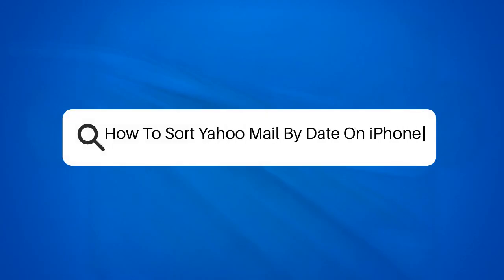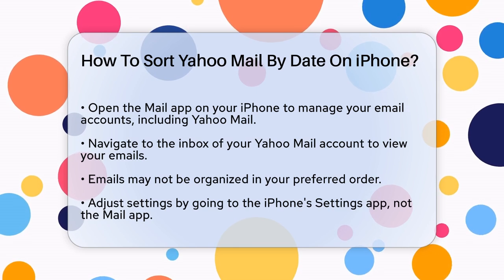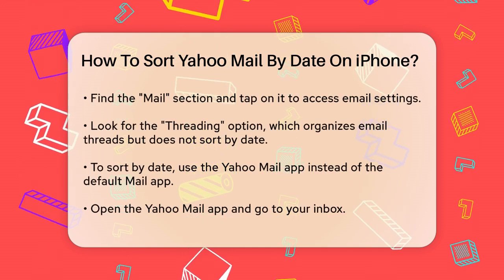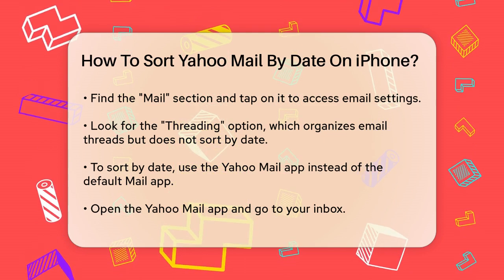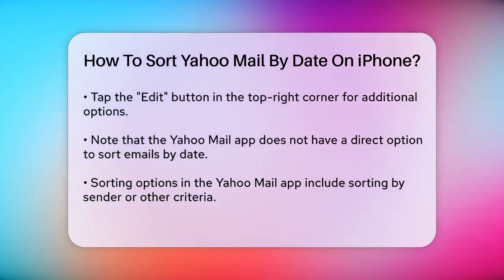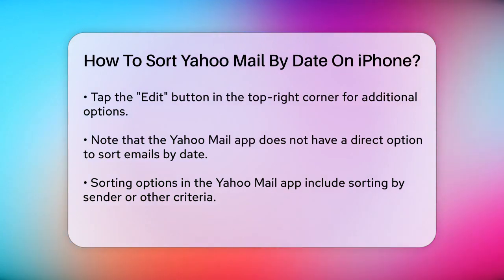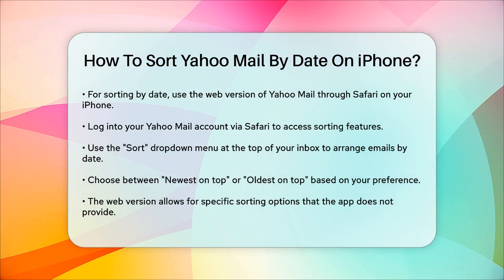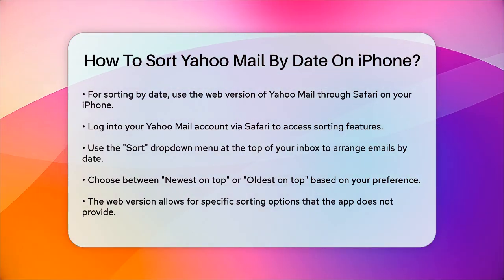How To Sort Yahoo Mail By Date On iPhone? - TheEmailToolbox.com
How To Sort Yahoo Mail By Date On iPhone? Are you looking to keep your Yahoo Mail inbox organized on your iPhone? In this video, we’ll guide you through the steps to sort your emails by date, making it easier to find what you need. We’ll begin by showing you how to access the Mail app on your iPhone, where you can manage all your email accounts, including Yahoo Mail. While the default Mail app provides a convenient way to view your emails, sorting by date isn’t available directly in this app.

Instead, we’ll explain how to use the Yahoo Mail app, which offers options for organizing your inbox. However, if sorting by date is what you need, we’ll also cover how to access the web version of Yahoo Mail through Safari on your iPhone. This method allows you to sort your emails exactly the way you want, giving you the control to manage your inbox effectively.

Join us as we walk through these steps and help you get your email organized just the way you like it.